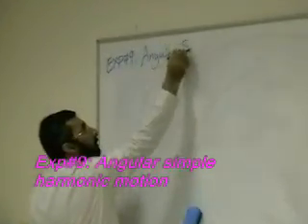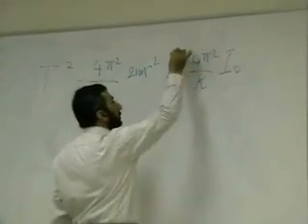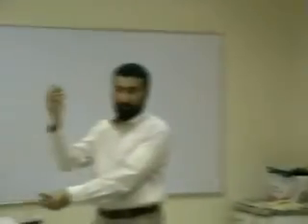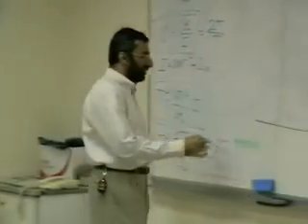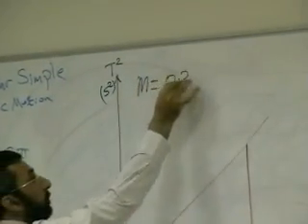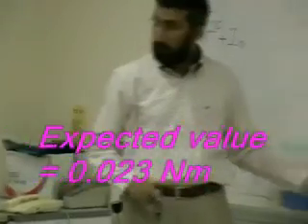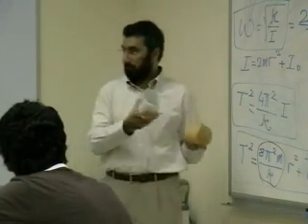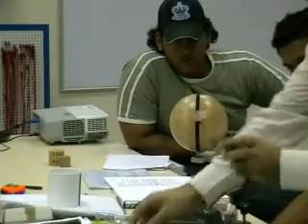Angular Simple Harmonic Motion By admslc.com Atheer Dawood Mahir-Quick Review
Angular Simple Harmonic Motion